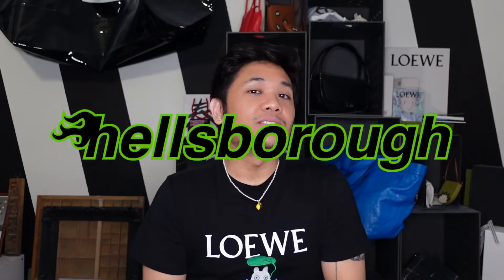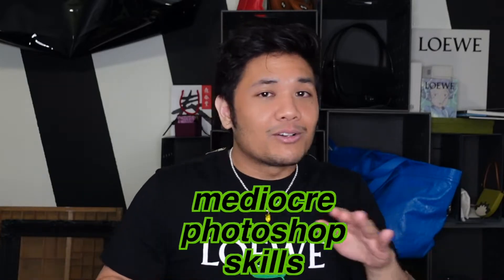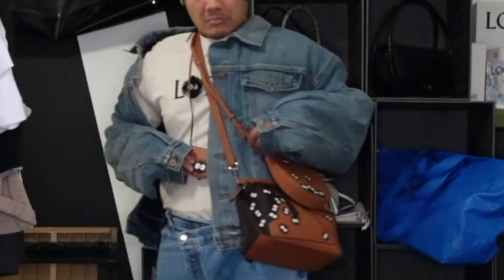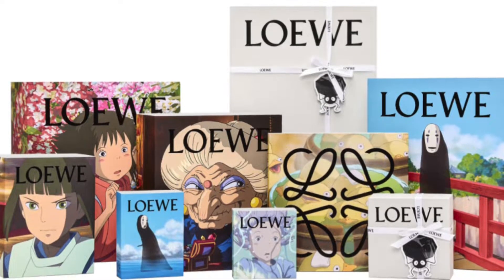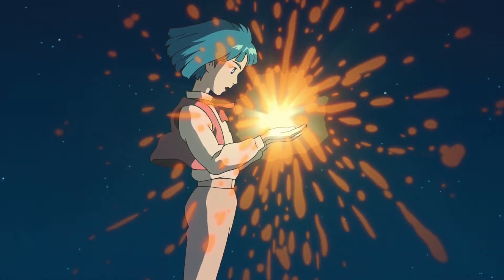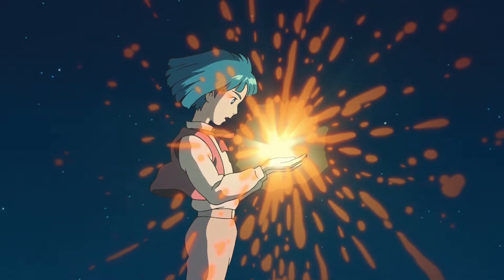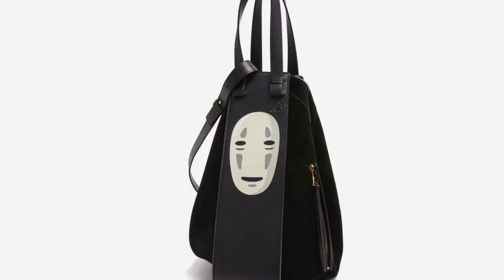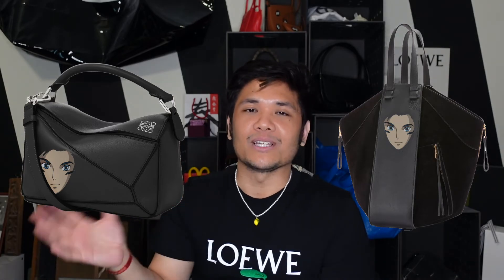My Ideas For The NEXT Loewe x Studio Ghibli Collab // Mockups For Loewe x Howl’s Moving Castle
Yes, I made mockup images of the kinds of products I think we will see if Loewe does another collab with Studio Ghibli. Why? It's simple - Loewe x Studio Ghibli is my favorite partnership, crossover, collab, whatever you want to call it. Loewe sponsors the Ghibli Museum and Ghibli lets them make amazing and fun luxury pieces to celebrate the artistry and passion of Studio Ghibli. I really hope this continues, and I love imagining the "what if"s.

I made a lot of mockup pieces - shirts, jackets, blankets, and bags - and I hope you enjoy seeing them and listening to me talk about them as much as I enjoyed making them and talking about them. lol If you can't tell from the thumbnail, I think we will see Loewe x Howl's Moving Castle if they do another collab. Calcifer, Heen, Turnip Head, Markl, Sophie, and Howl all have great moments that translate really well into luxury bags, blankets, or clothing.

What do you think of my ideas? Do you think it will actually be Kiki's Delivery Service, Princess Mononoke, or something else?

00:00 The next Loewe x Studio Ghibli collab - Howl's Moving Castle?
03:02 Clothing ideas - shirts + jackets
06:14 Blanket ideas lol
09:08 Bag ideas - there are a lot